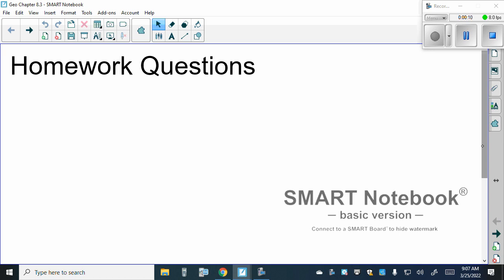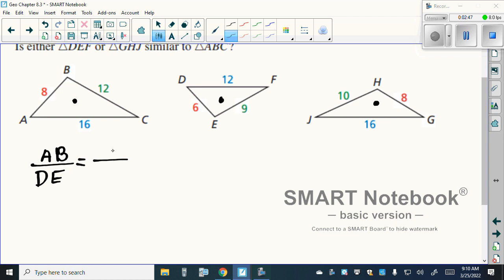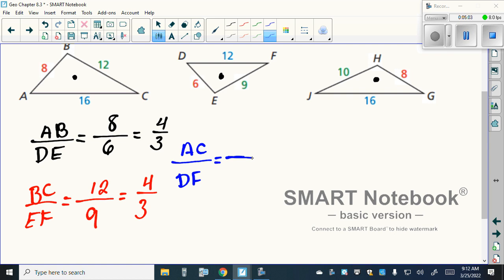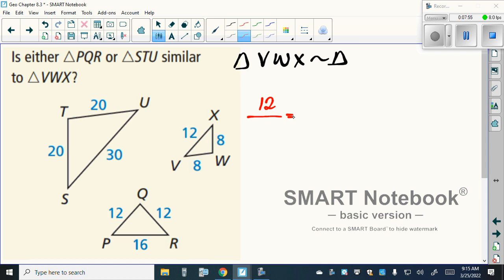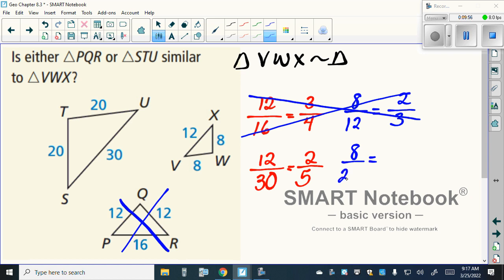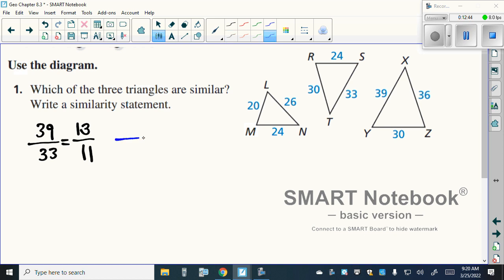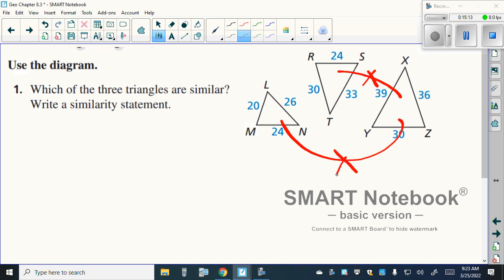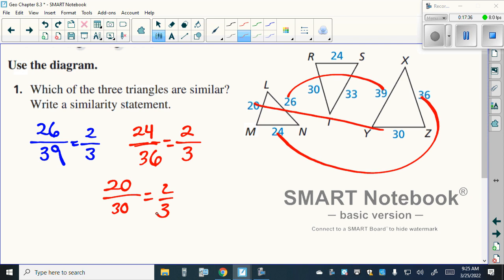Geometry Chapter 8.3 (1)